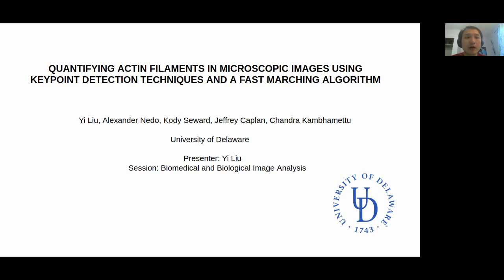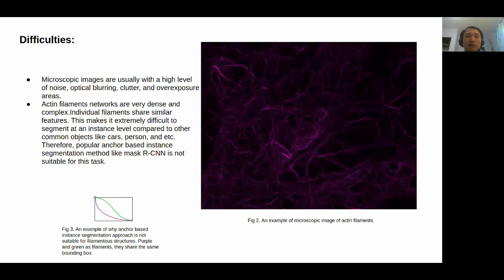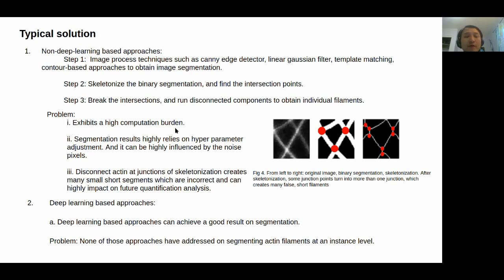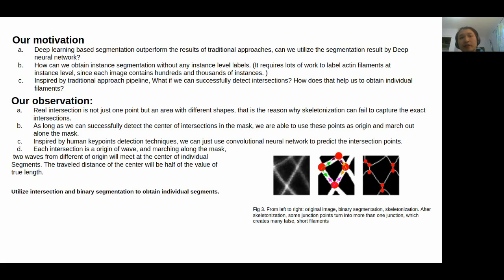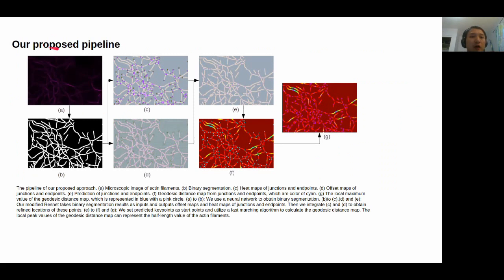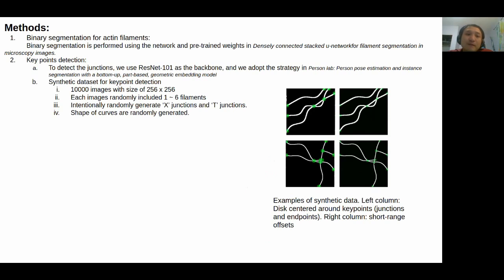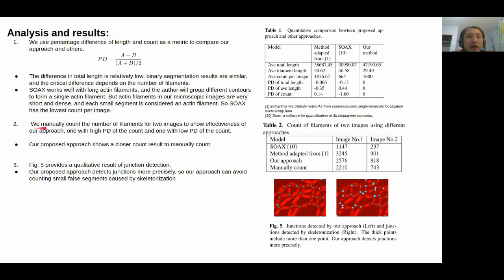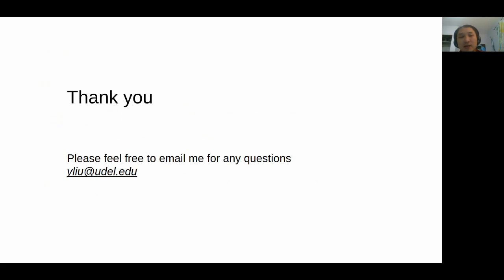Quantification of filamentous structures -- ICIP 2020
Quantifying Actin Filaments in Microscopic Images using Keypoint Detection Techniques and A Fast Marching Algorithm